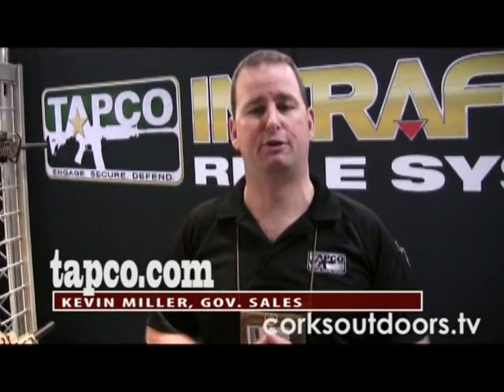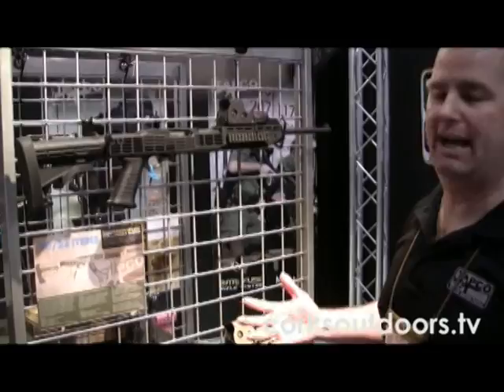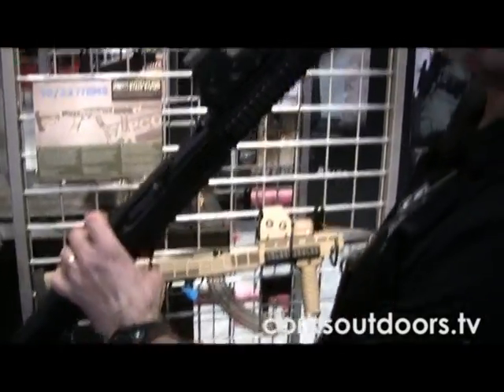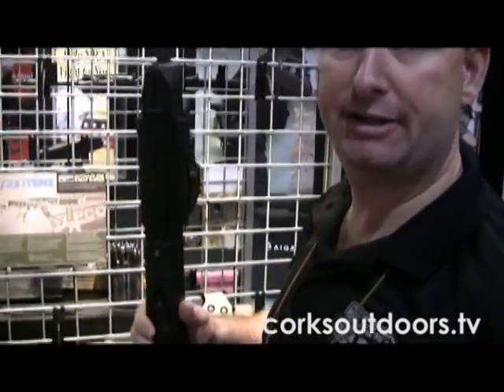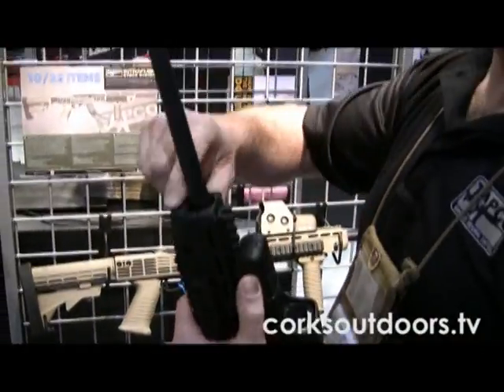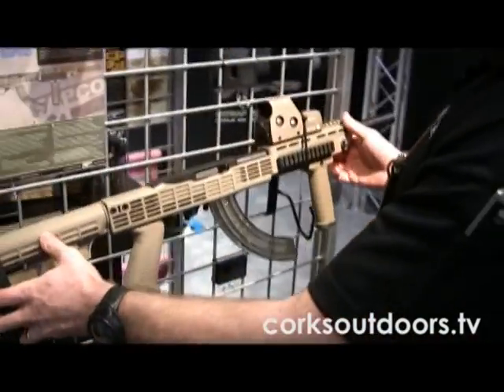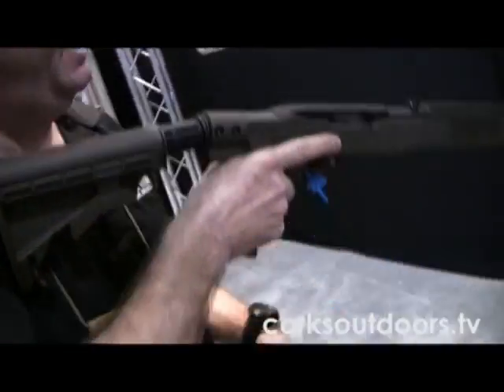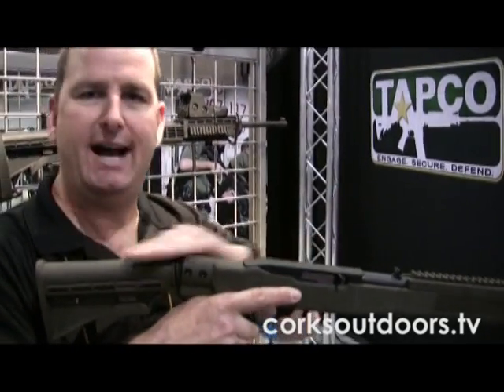Cork's Outdoors TV @ Shot Show 2010: TAPCO!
At Shot Show 2010 Cork Graham interviews Kevin Miller of TAPCO after market products for the Ruger 10/22 .22 caliber hunting and sport rifle.